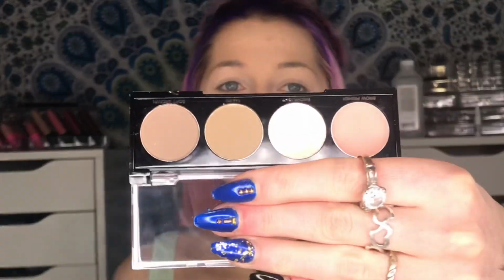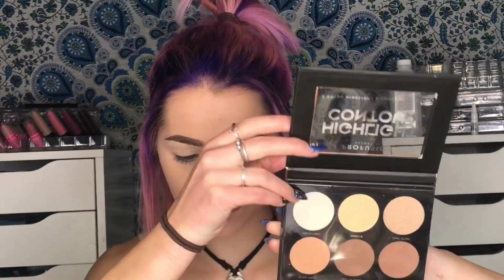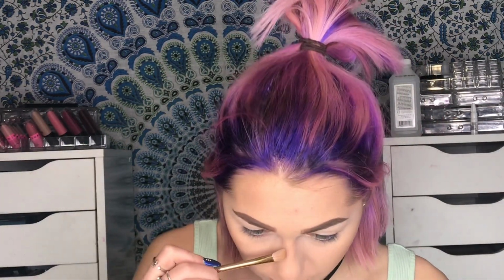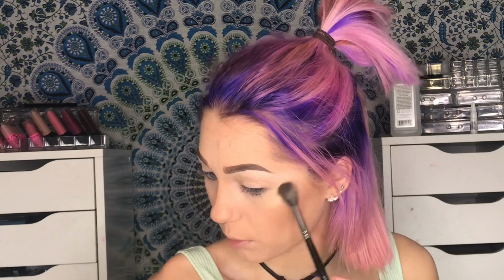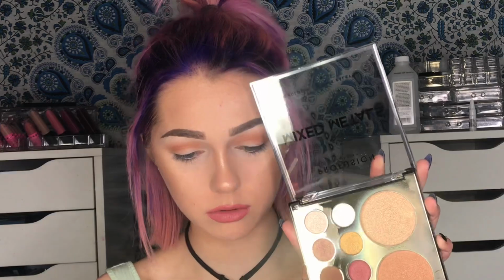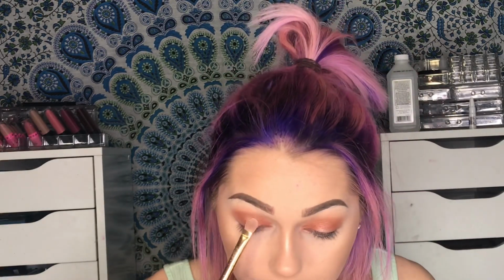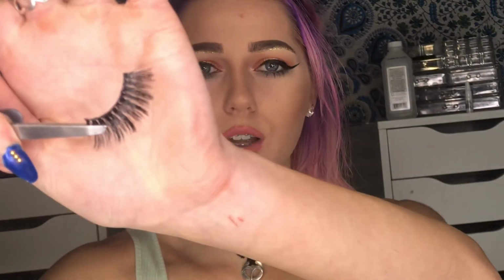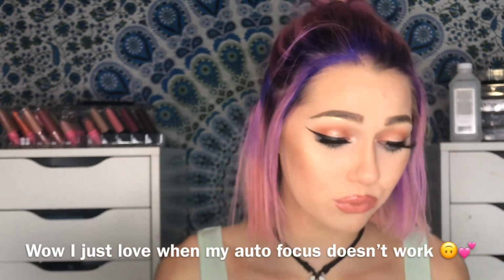Targets PROFUSION first impressions makeup tutorial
Hey guys in today’s video I’m doing one brand full face first impressions video testing out a bunch of the semi new target brand profusion!

products used-
beautiful brows 6 piece defining kit
highlight and contour kit
mixed metals eye and face kit
8 color eyes palette
corrie styles lashes in mia
lips 2 go 3 piece velvet lip set in bare

Xoxo Caleigh 💋💋